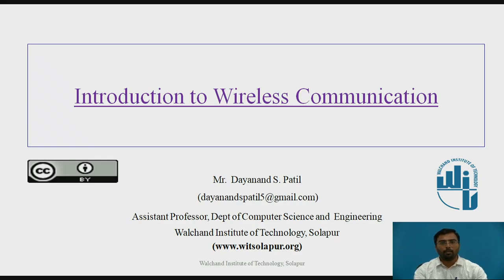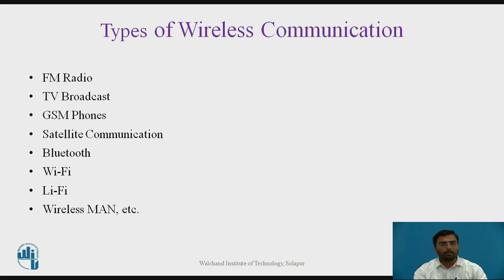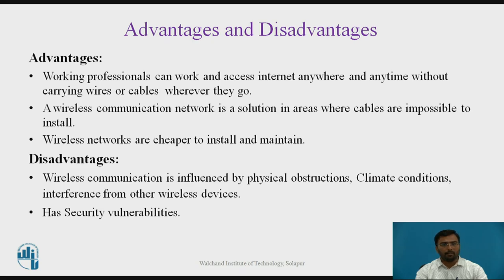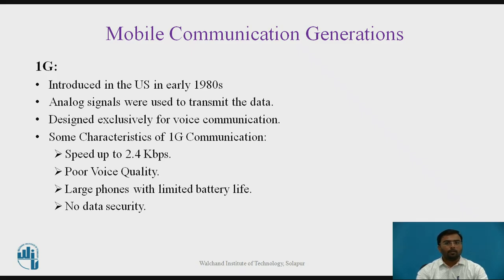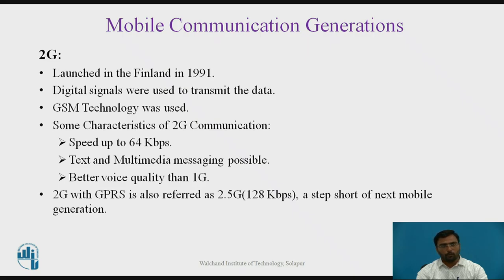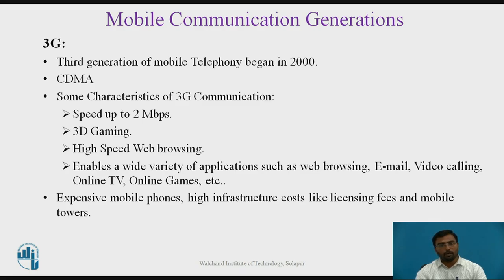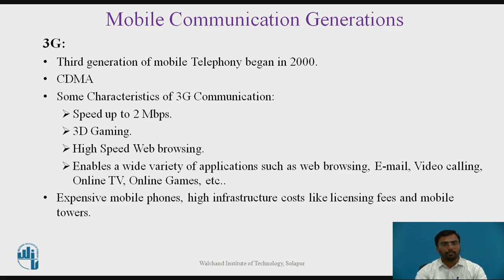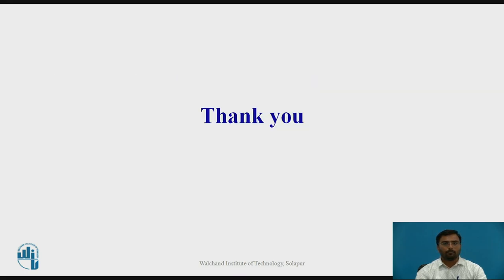Introduction to WC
Mr. Dayanand Patil,
Assistant Professor